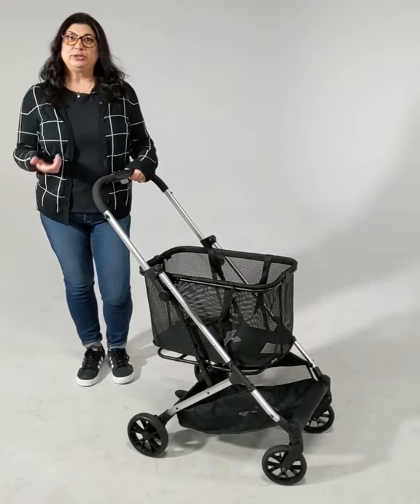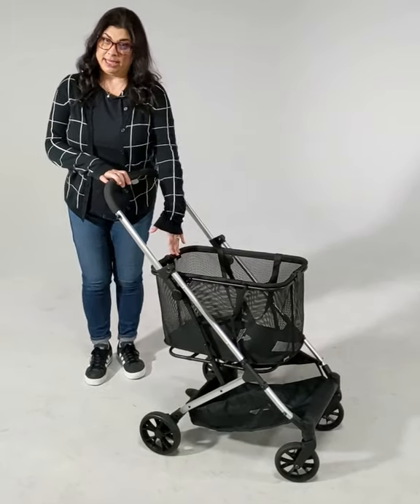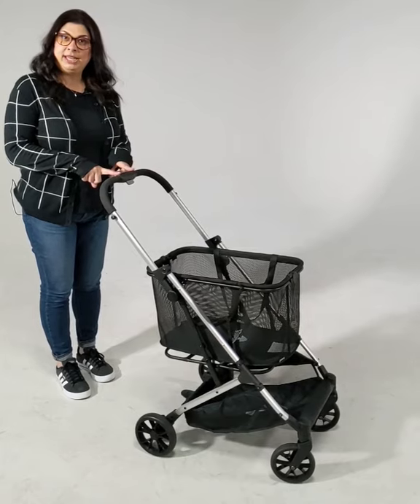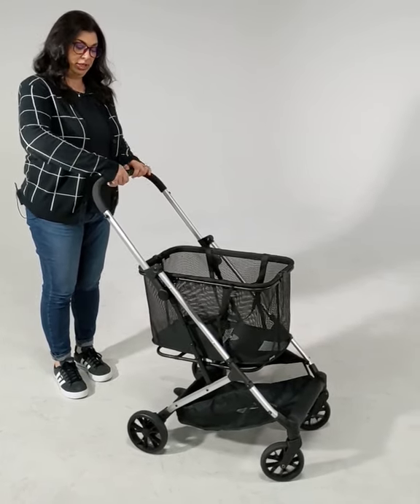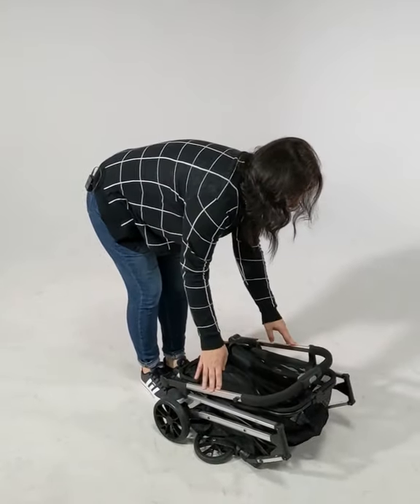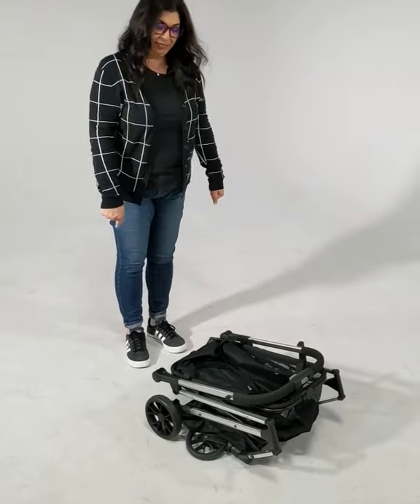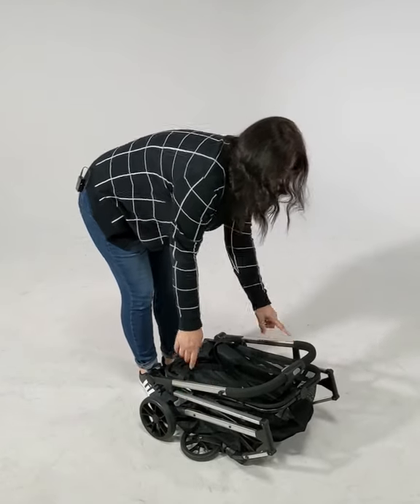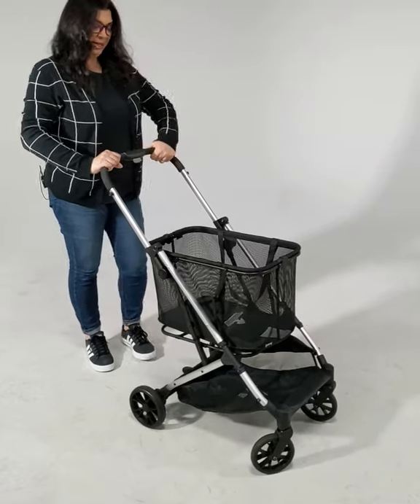Joovy Boot How-To Open & Fold 🙌😎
For Your Hands Only.

The Boot boasts high-quality and durable materials: with a lightweight aluminum frame, this cart is sturdy enough to transport up to 70 lbs of cargo but still weighs in at only 15 lbs! The Boot also features all-terrain wheels made of EVA rubber to provide a smooth and easy push! A simple one-step link brake allows you to control the ride with little to no effort – the only carrier on the market with a brake! The stylish removable tote can hold up to 55 lbs and is secured in place with thoughtfully designed magnetic holders so you can be sure that your load is safe. Use the under storage for bulkier pieces up to 15lbs.

    70-pound carrying capacity

    Easy removable tote

    High Quality and Durable Materials

    No complicated assembly or tools required

    Super easy one-handed fold

   Compact fold for convenient storage